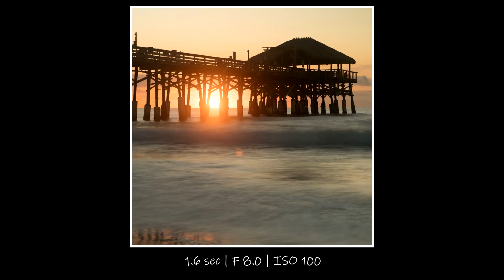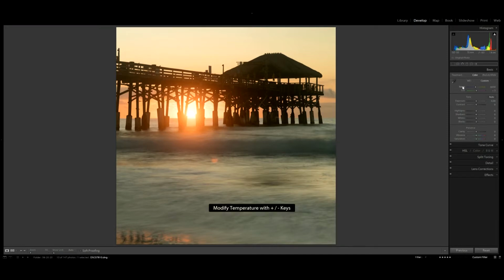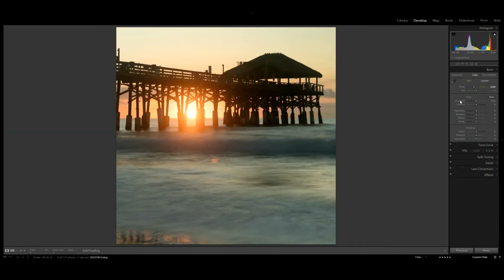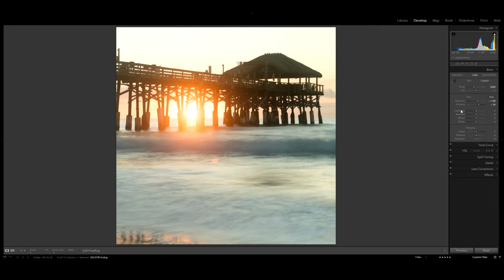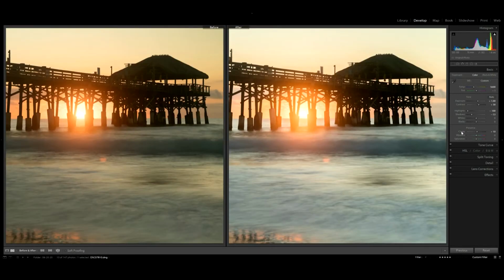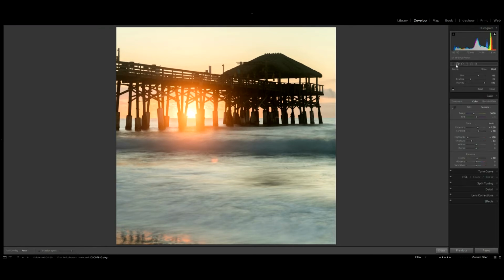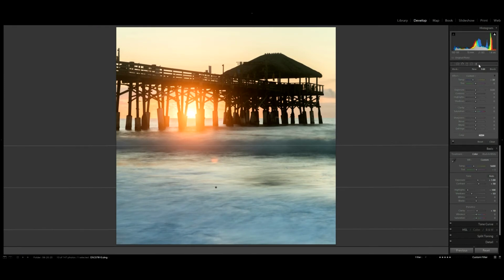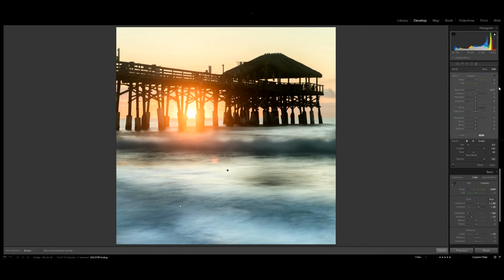Lightroom Tutorial Editing Beach Sunrise Photo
Today we are going to edit this beach sunrise photo. Watch this before and after Lightroom tutorial to see how I edit the raw photo.